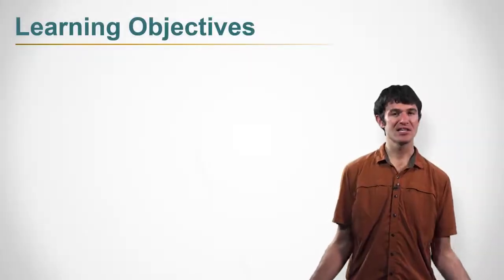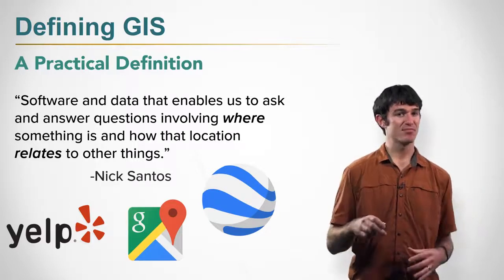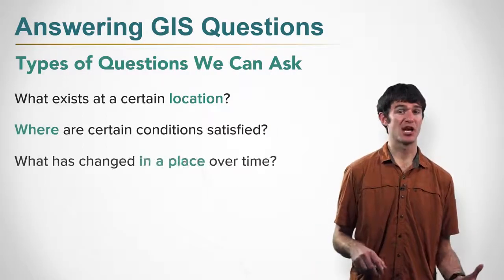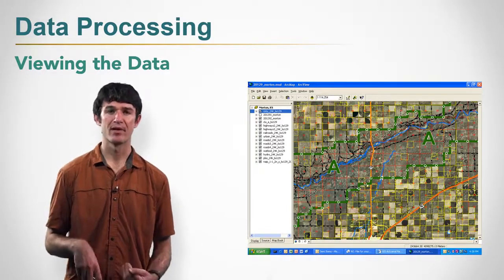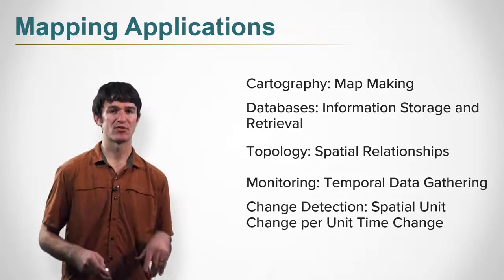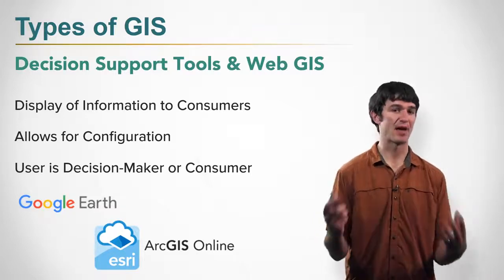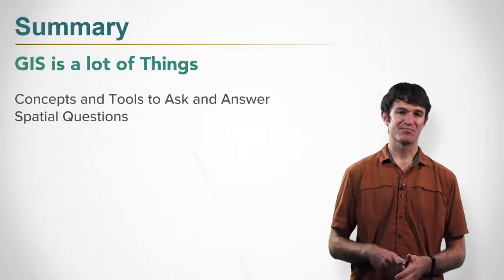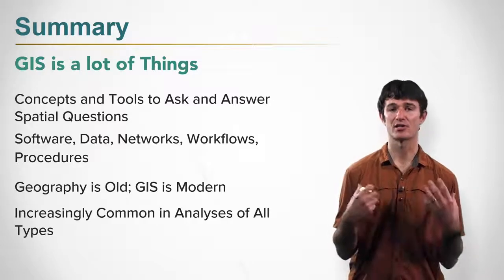What is GIS? - Fundamentals of GIS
Link to this course:
Explore the world of spatial analysis and cartography with geographic information systems (GIS). In this class you will learn the basics of the industry’s leading software tool, ArcGIS, during four week-long modules:

Week 1: Learn how GIS grew from paper maps to the globally integrated electronic software packages of today. You will install ArcGIS on your computer and learn how to use online help to answer technical questions.

Week 2: Open up ArcGIS and explore data using ArcMap. Learn the foundational concepts of GIS, how to analyze data, and make your first map.

Week 3: Make your own maps! Symbolize data and create an eye-catching final product.

Week 4: Share your data and maps and learn to store and organize your data.

Take Fundamentals of GIS as a standalone course or as part of the Geographic Information Systems (GIS) Specialization. By completing the first class in the Specialization you will gain the skills needed to succeed in the full program.

Students who need an ArcGIS license will receive a non-commercial, 1 year student license for participation in this course and specialization.
Spatial Analysis, Data Analysis, Data Visualization (DataViz), Software
This is the best course in GIS I have ever done, especially considering that it touches the core GIS software-ArcGIS. I give credits to Coursera,Esri ,UC Davis and finally thanks to Nick Santos.,Muy buen curso, me sirvió mucho, aprendí demasiado sobre las cosas básicas y el profesor es muy bueno !! Super recomendado si no saben nada de GIS y están empezando a comprender las herramientas
In this module, we will cover course expectations, give you a quick overview of GIS and what's great about it, take a first look at ArcGIS and identify key elements in the interface, and define core geospatial concepts and terminology. In Section 2, we will discuss options for desktop GIS, the history of GIS and how it's used today, discuss resources and help that you can use, and lay out core skills that are relevant to you as a GIS analyst. We'll close out by showing you how to get a copy of ArcGIS for this course, and with a tutorial on getting started in ArcGIS.